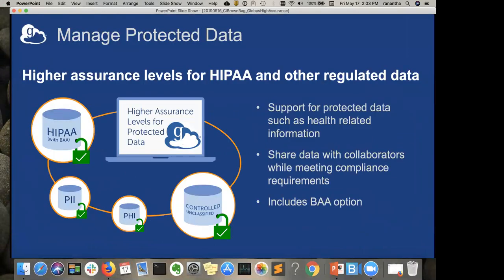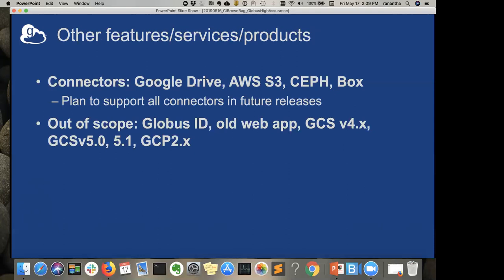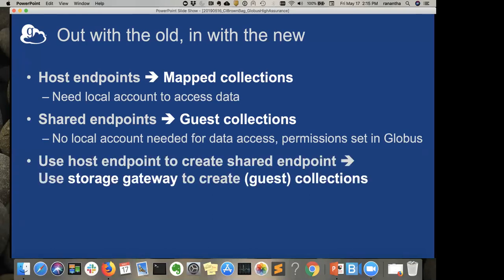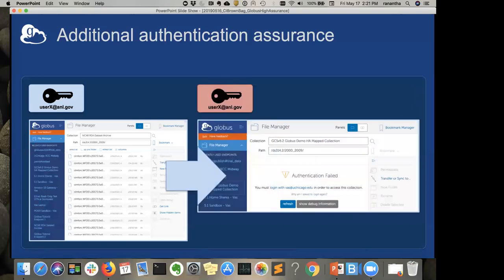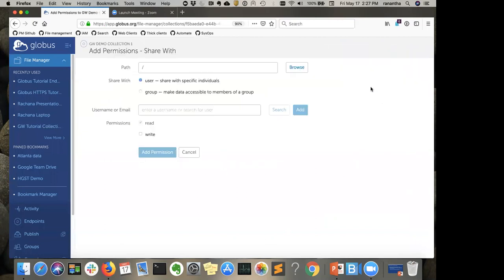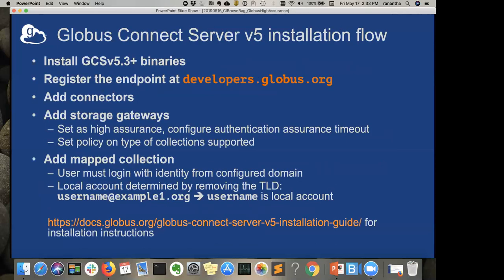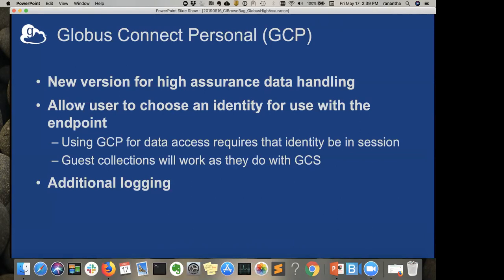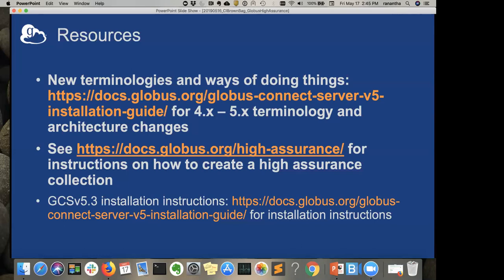20190517 - Globus High Assurance Features for Managing Protected Data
Author:
Rachana Ananthakrishnan from University of Chicago / Globus

Date:
Friday May 17th 2019

Title:
Globus High Assurance Features for Managing Protected Data

Abstract:
We will demonstrate features that make Globus suitable for managing protected data, including walkthroughs of installing and configuring Globus Connect Server v5 for high assurance endpoints. We will describe the key aspects of managing protected data on such endpoints, including how to configure additional authentication assurance, enforcing data encryption, and accessing audit logs.